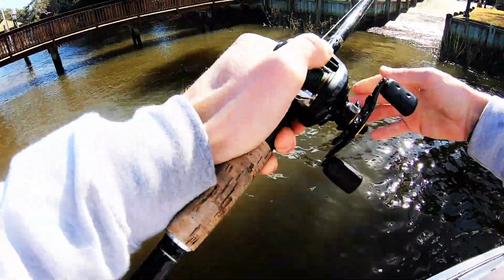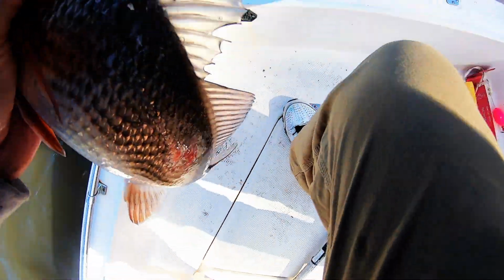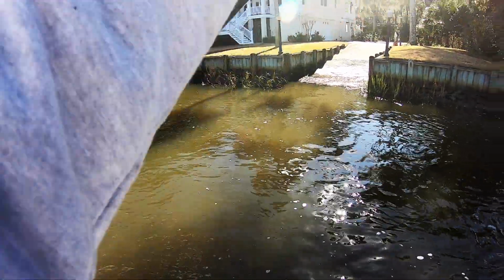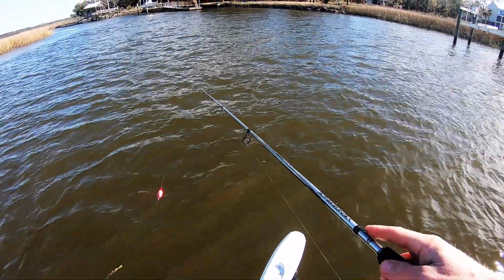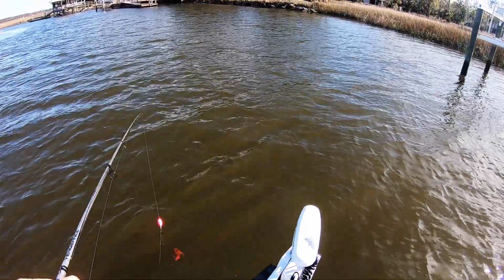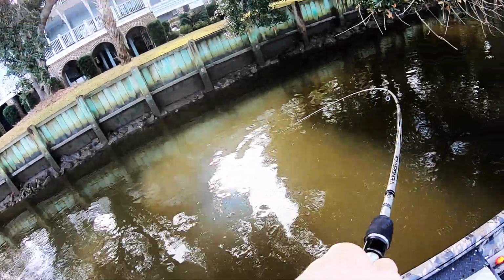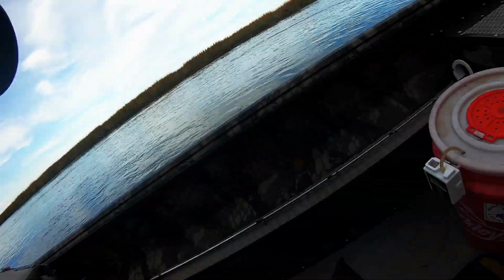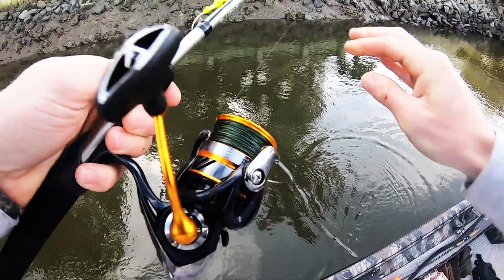South Carolina Inshore Fishing | Winter Redfish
The Weather is Cold but the Redfish bite is getting HOT!